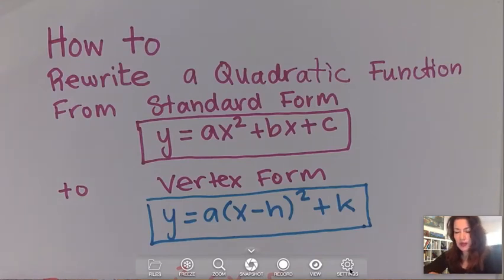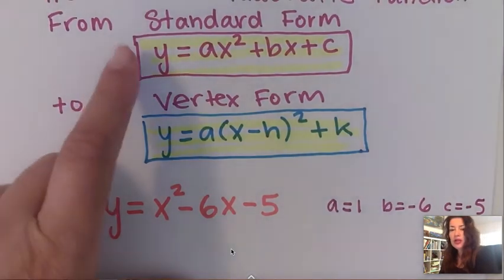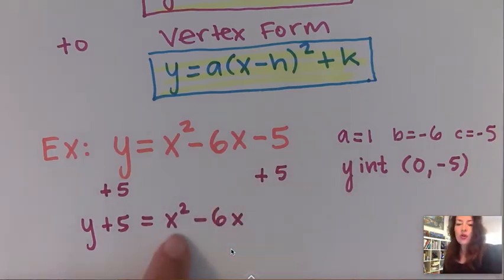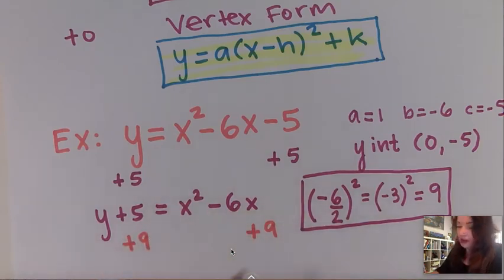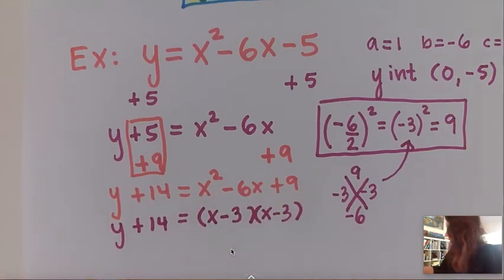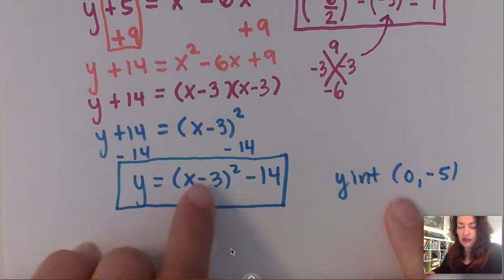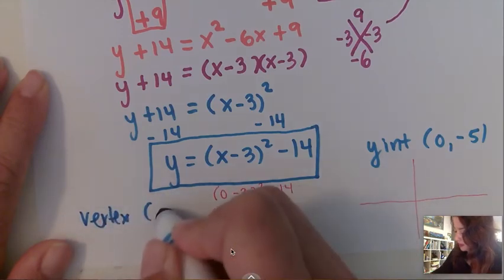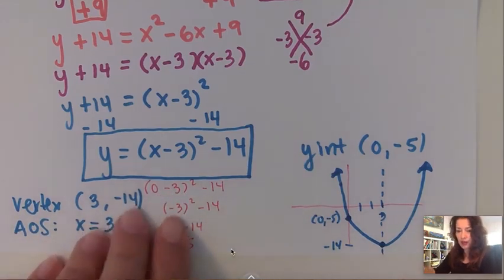Rewrite.a.Quadratic.Standard.to.Vertex.Form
Rewrite a Quadratic Function fron Standard form to Vertex Form.